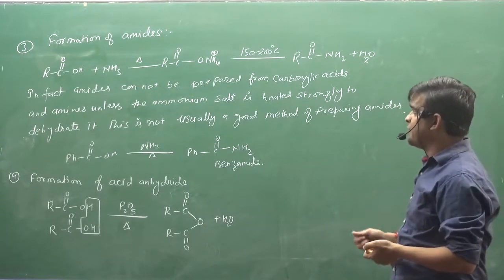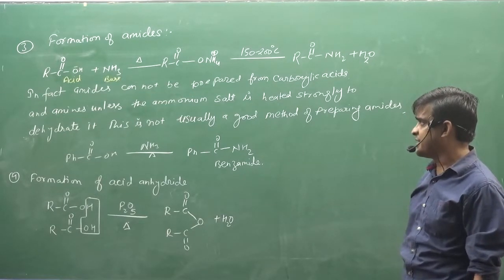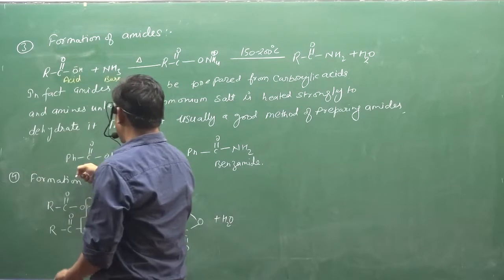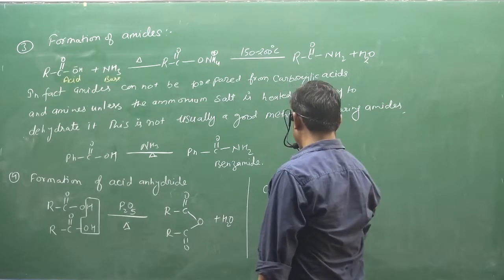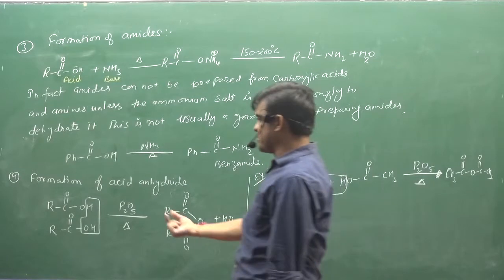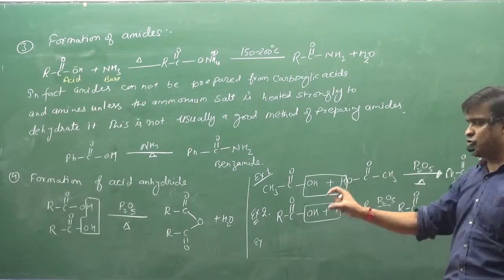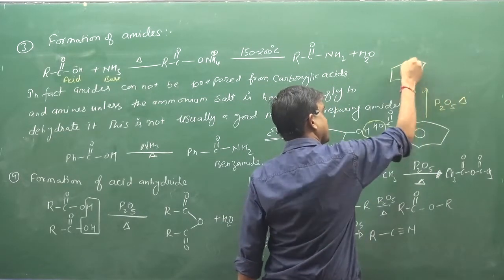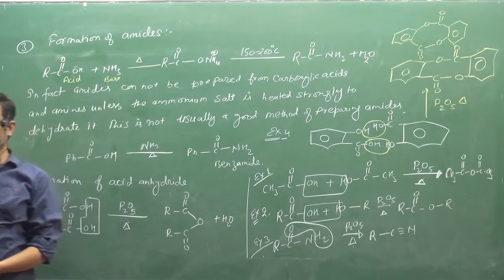9 Formation Of Amide And Acidanhydride | IIT | NEET | fsc pre medical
|| CHEMISTRY WORLD || ABOUT ME :- HELLO FRIENDS MY SELF SUNIL LAKHOTIA TEACHING EXPERIANCE (16 YR.)EX.FACULTY OF RESONANCE KOTA .